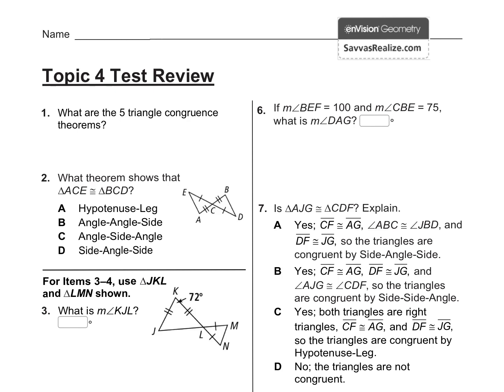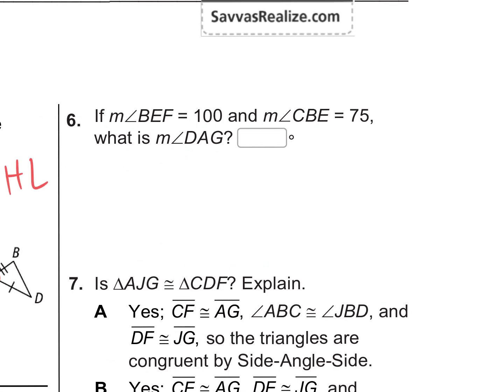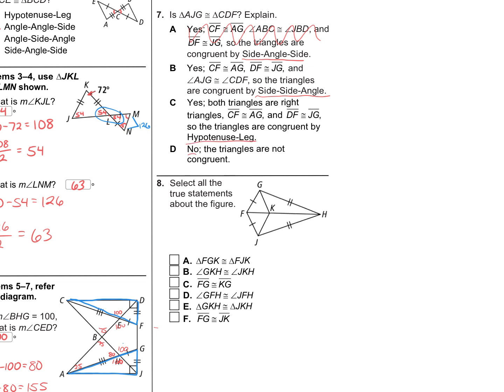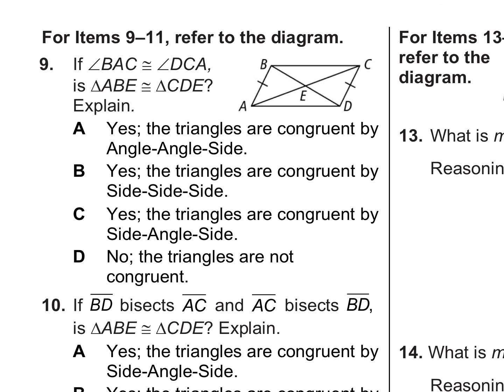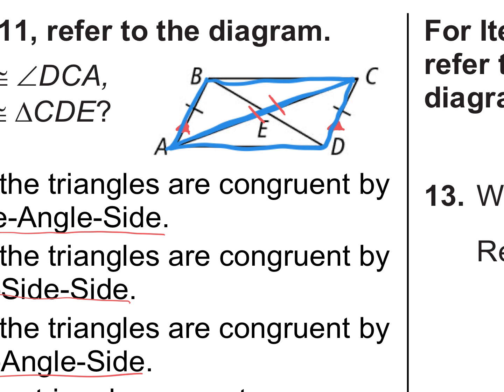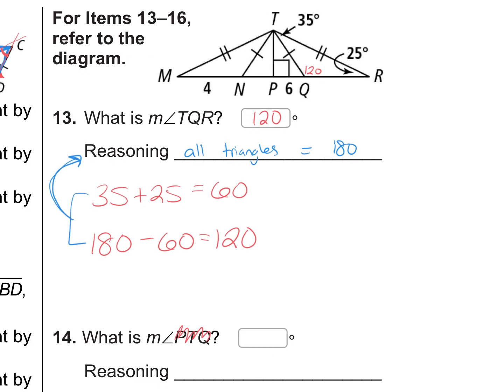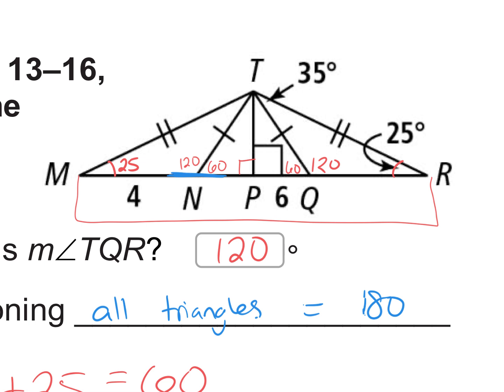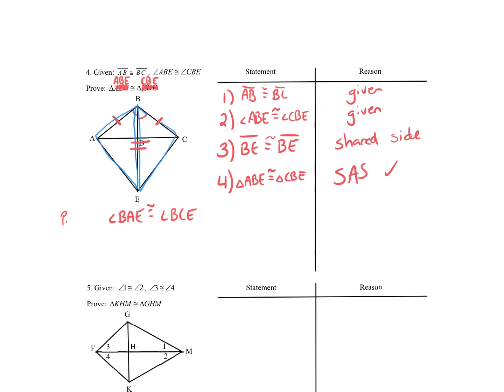Geometry Topic 4 Test Review